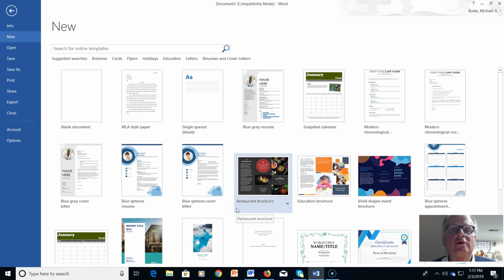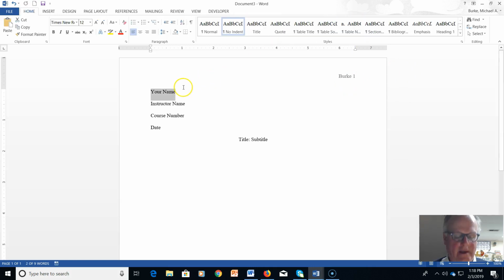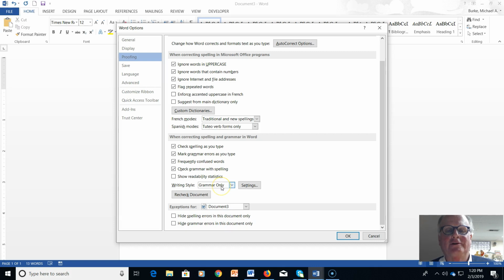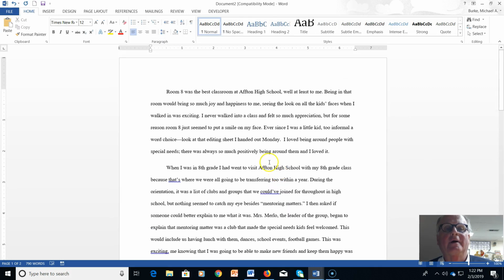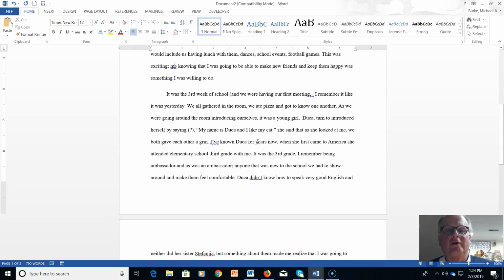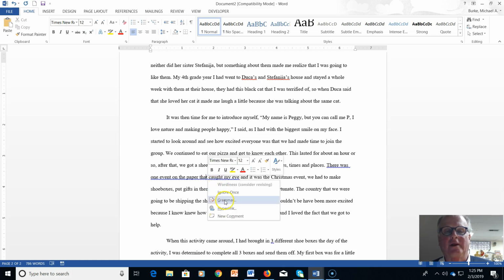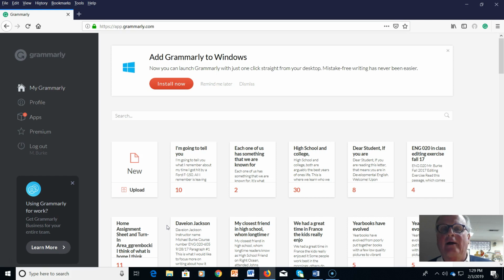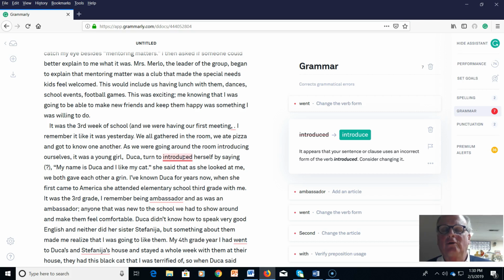Expanding Error Checking In Word; Using Grammarly